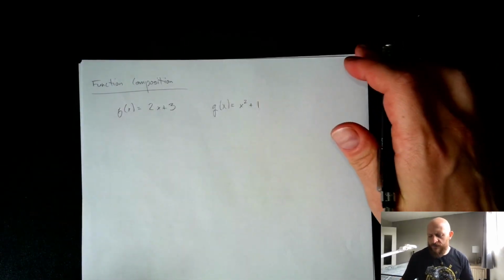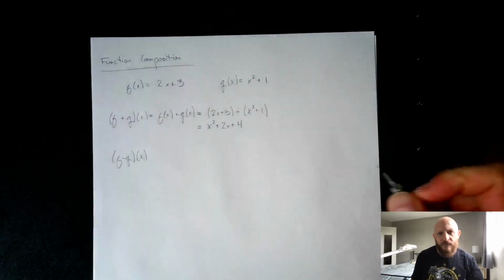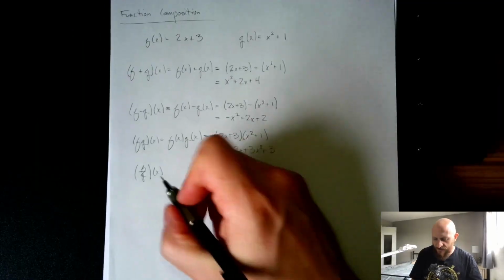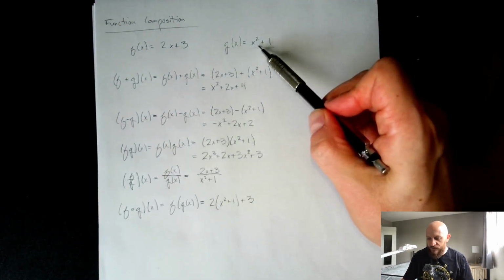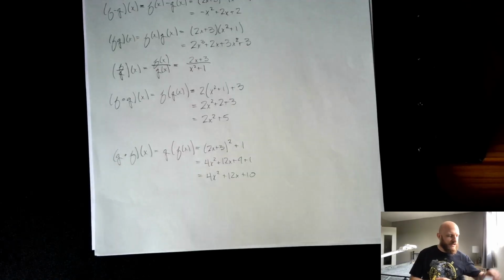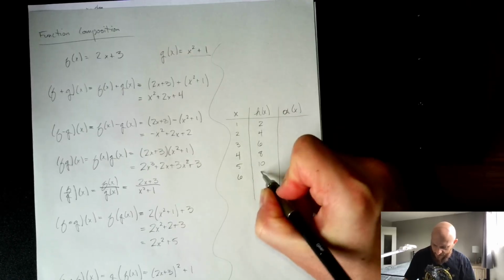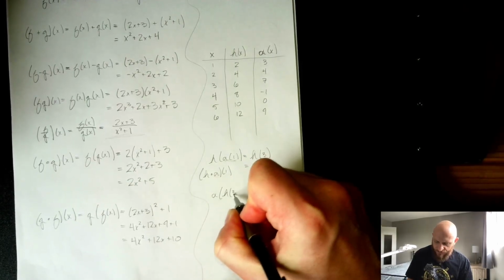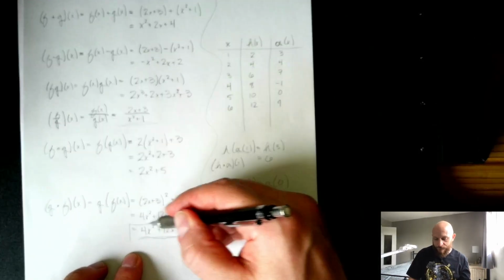What Is Function Composition? (Step-by-Step + Examples) | College Algebra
We look at function composition (composite functions), function operations (adding, subtracting, multiplying, dividing functions), and evaluating composite functions at specific values.